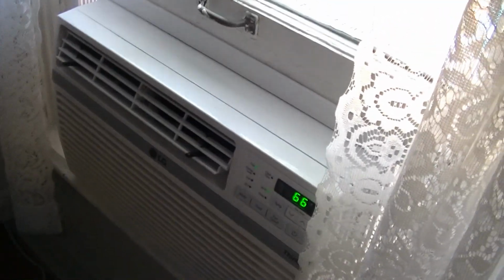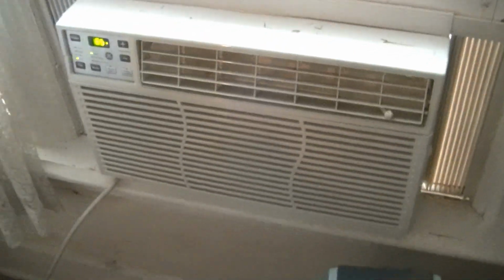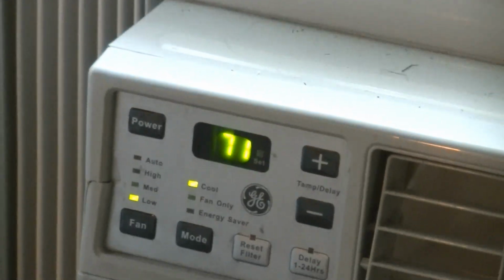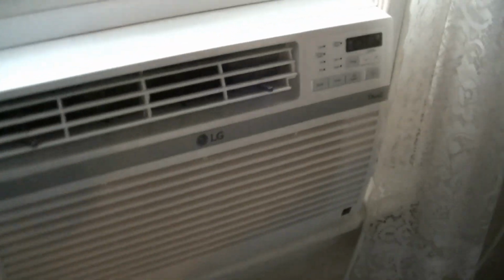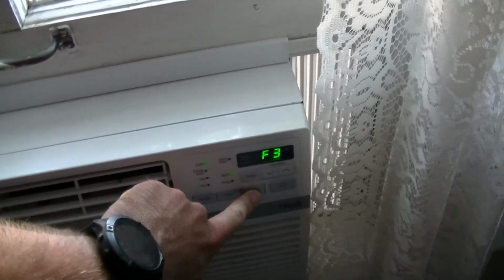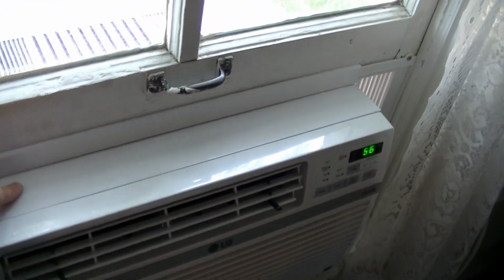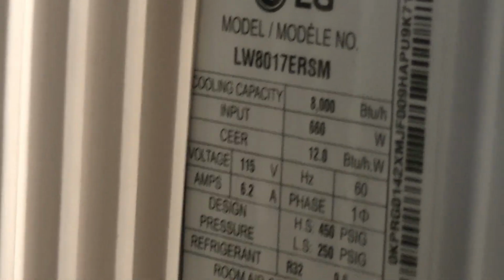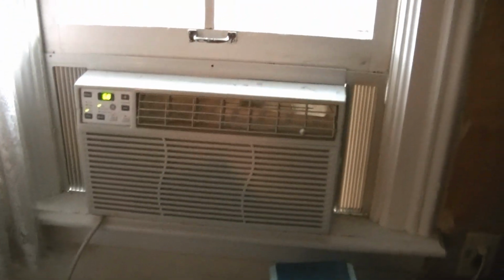LG 8,000 BTU and GE 8,100 BTU Air Conditioners Running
Running and comparing the LG 8k btu and GE 8.1k btu air conditioners.  The LG is from 2021 and has an LG compressor and Broad Ocean fan motor.  It also has WIFI control.  The GE is from 2014 and has a Gree compressor and KB fan motor.